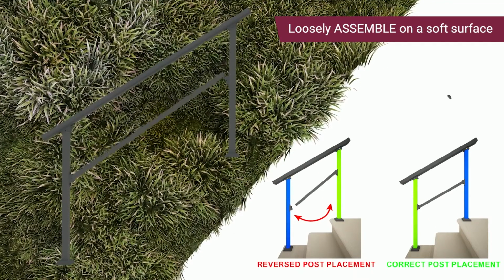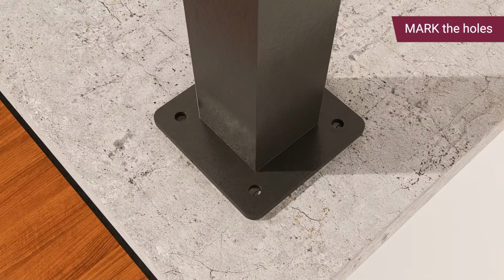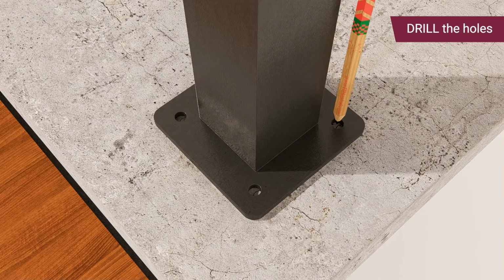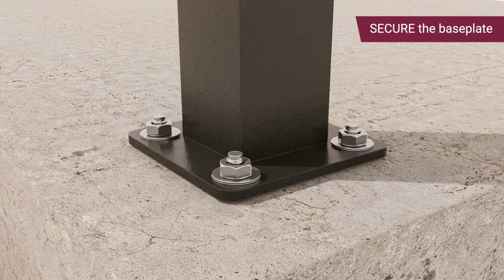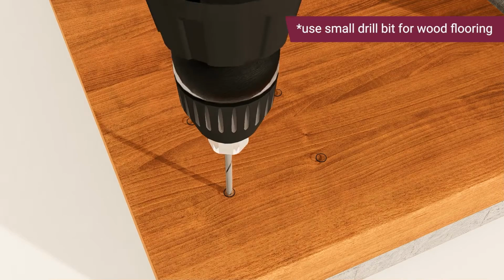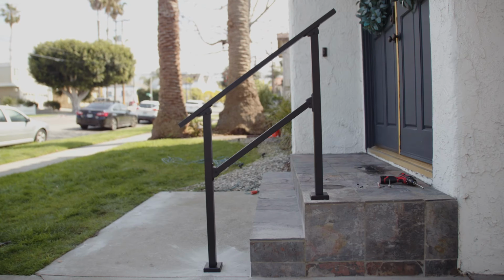How to Install CR Fence & Rail's Stairs Handrail Kit